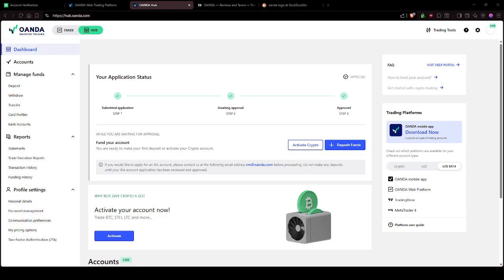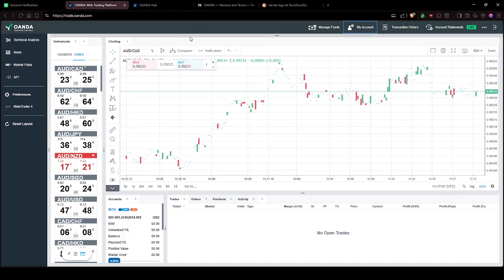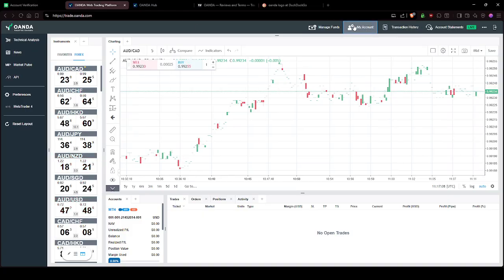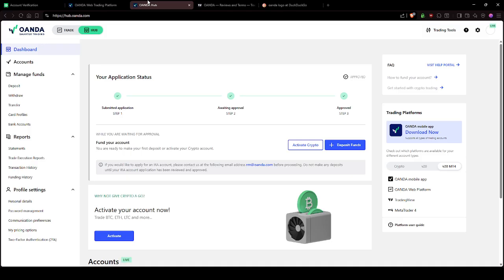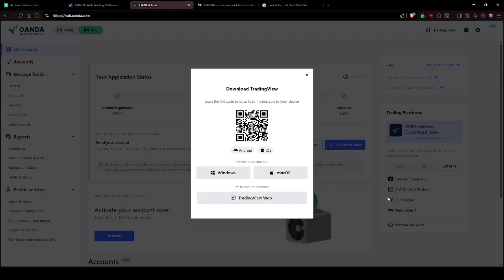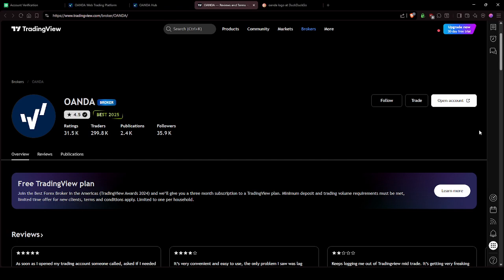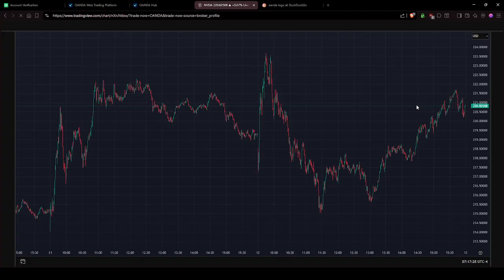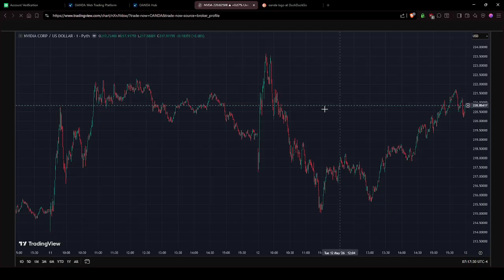How to Add OANDA to TradingView - Step by Step Tutorial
To add OANDA to TradingView, start by opening your TradingView account. If you do not have an account yet, go to the TradingView website and sign up for a free account. After logging in, you will see the main dashboard with charting tools and various features available for your trading needs.